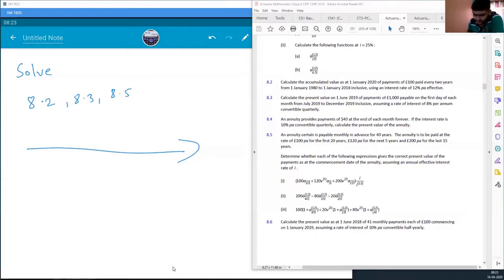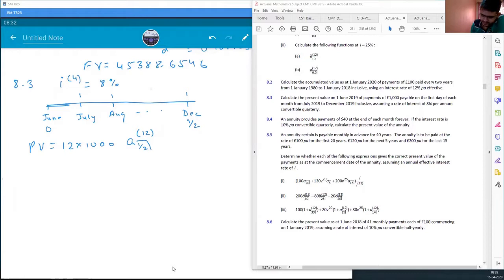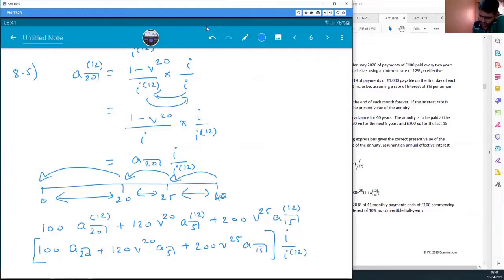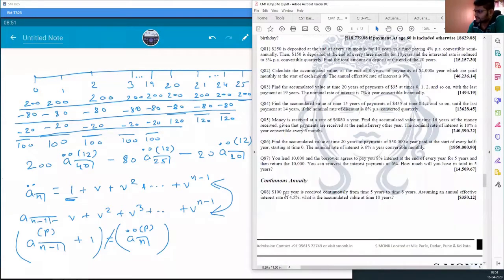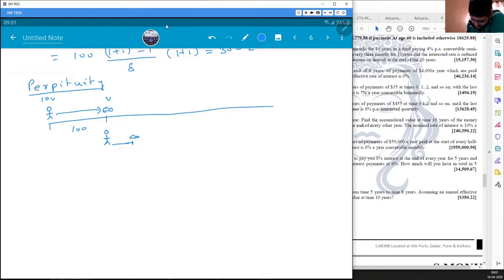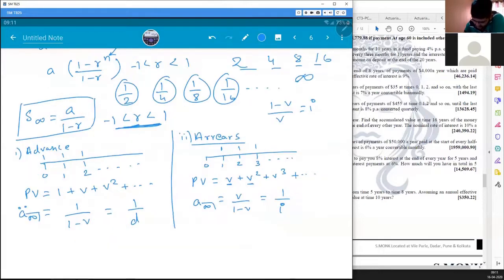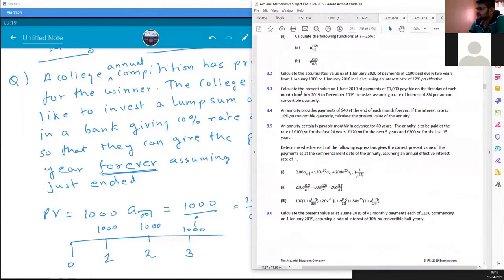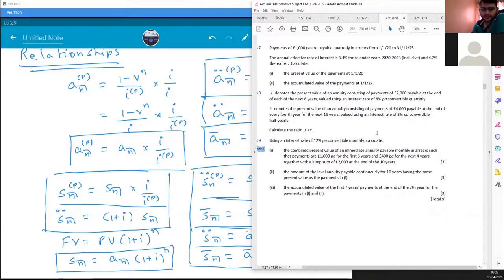CM1 Online Live Class 16-04-20